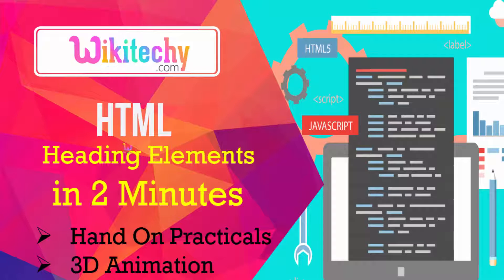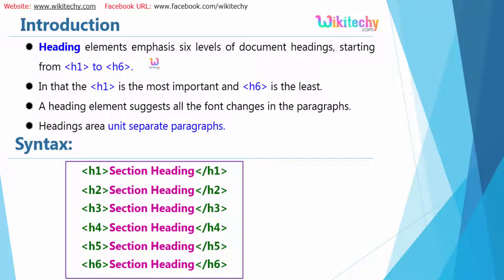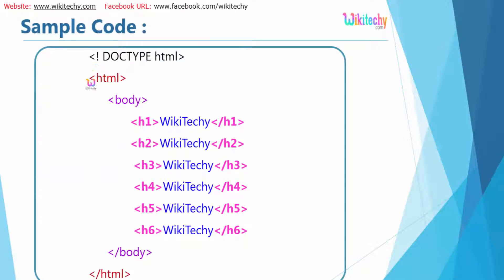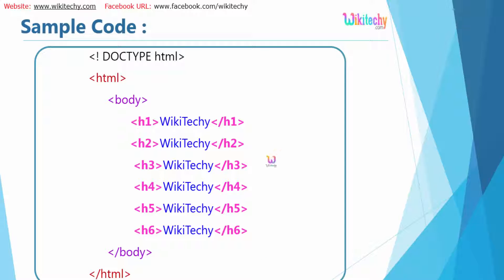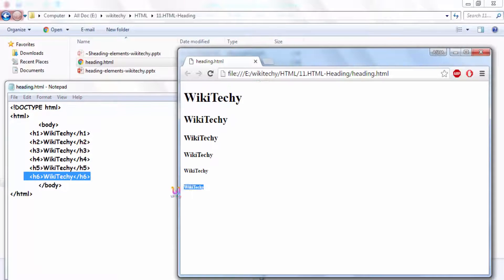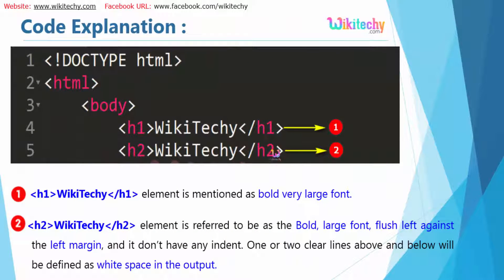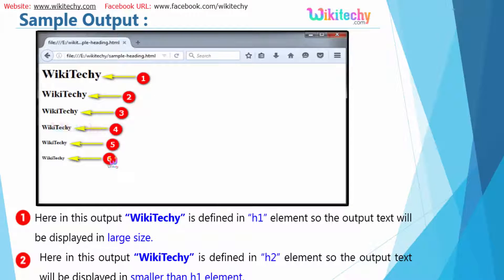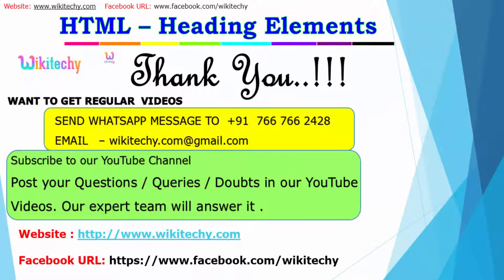Html Heading elements | Html5 | Web Development | html heading tag | Wikitechy.com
A heading element implies all the font changes, paragraph breaks before and after,Further character emphasis or paragraph marks are not required in HTML.

html heading center,html heading color example,html heading template,html heading tag,html heading generator,html heading font,html heading tags font size,html heading code